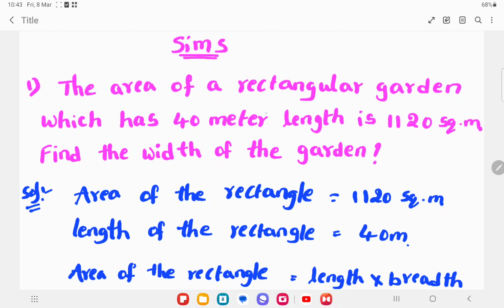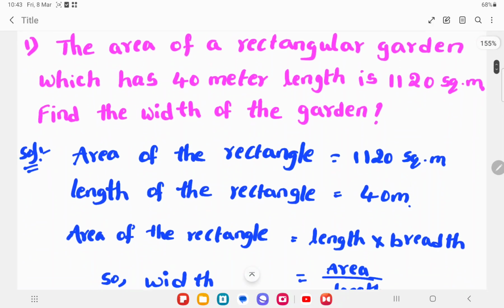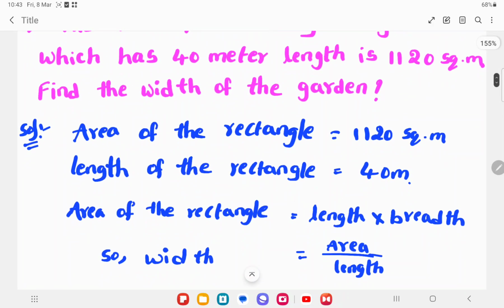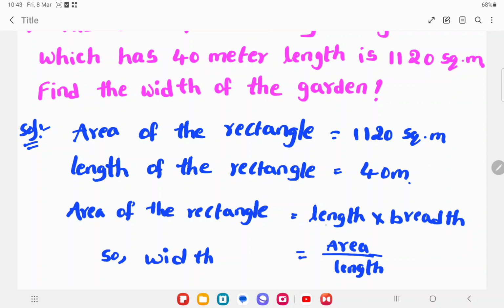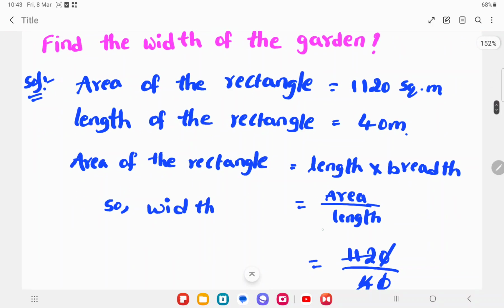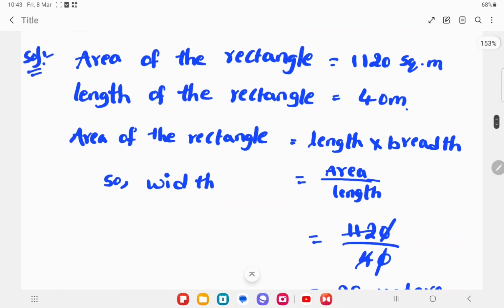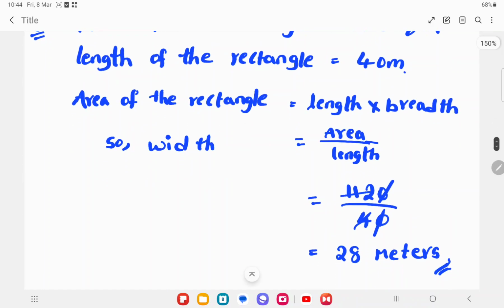The area of a rectangular garden which has 40 meter length is 1120 Sq.m. Find the width.............